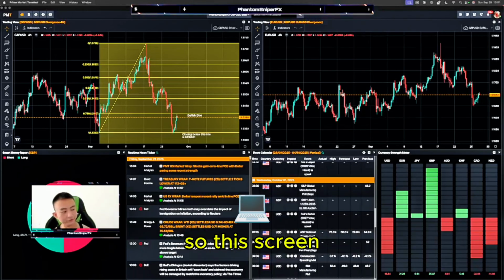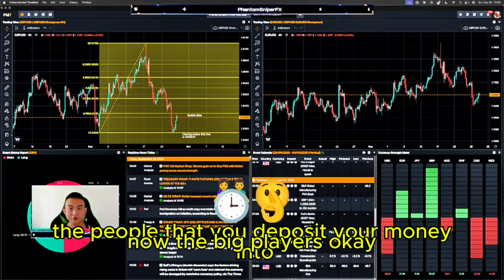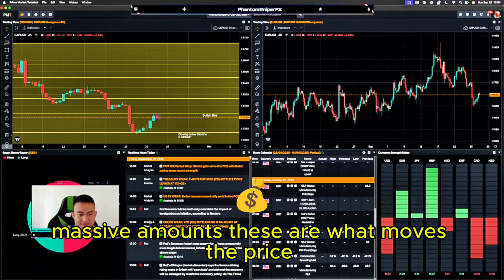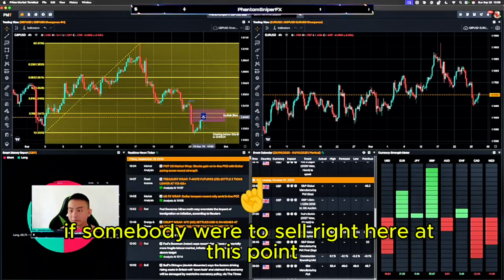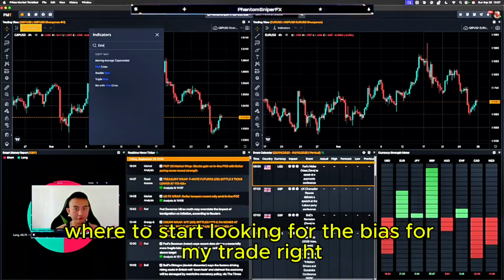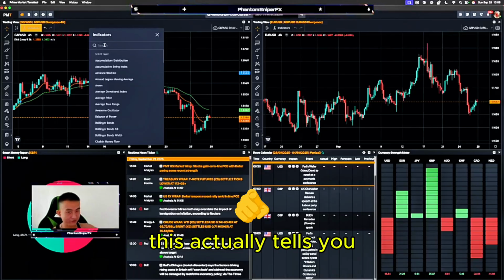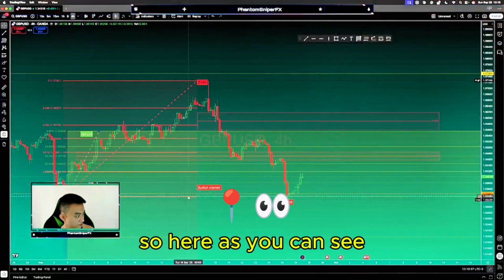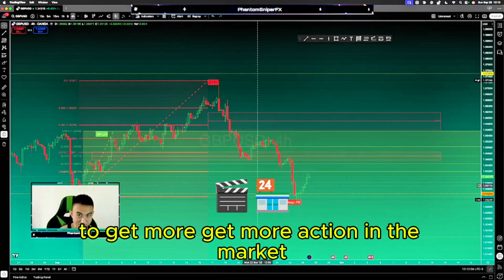What Actually Moves Currency Prices (Professional Tools Revealed)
What's up traders! Welcome back to PhantomSniper Academy Video 3 in our Forex Market Basic Series.

Ever wonder what actually moves currency prices? It's not what most people think. In this video, I break down the real market drivers and show you professional-level tools that most retail traders never see.

What we cover:

The real forces behind currency price movements
Supply and demand basics explained simply
How large institutions create market flows
Introduction to PD arrays (Premium/Discount zones)
PMT terminal - how professionals track real market data
EMAs and RSI for reading price pressure
Why focusing on charts beats chasing headlines

I'll actually show you the PMT terminal and PD array tools that give you institutional-level market insight.

Remember this is educational content based on my experience. Always do your own research and never risk more than you can afford to lose.

PhantomSniperFX Capital